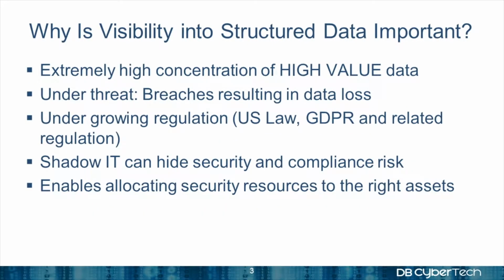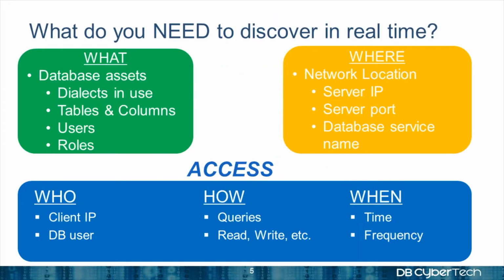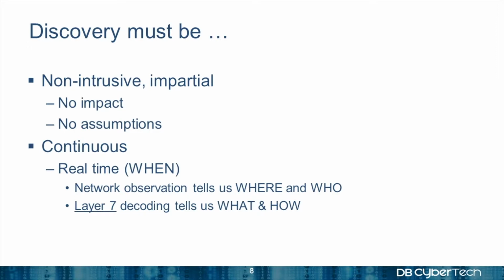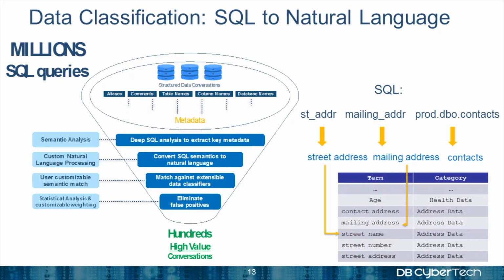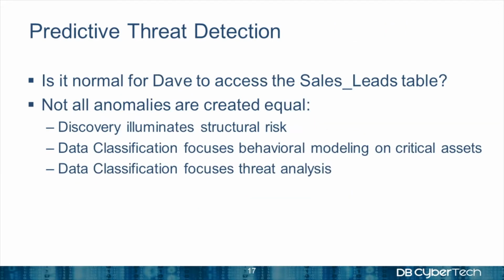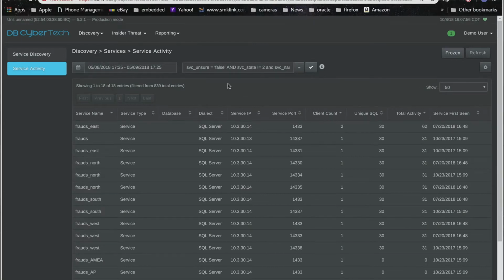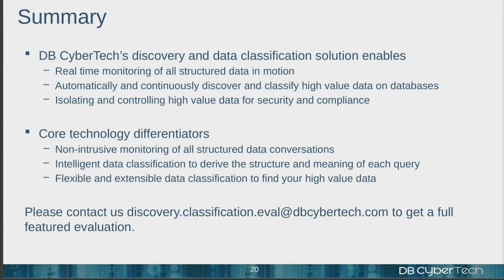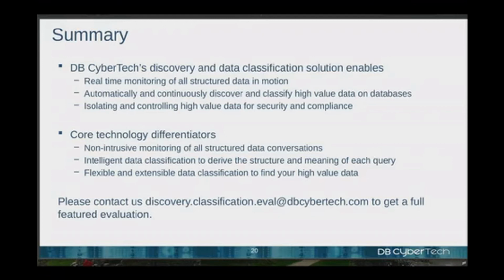Structured Data Discovery and Classification Webinar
Structured data discovery and data classification are integral components of DB CyberTech’s Predictive Data Loss Prevention and compliance solutions. Discovery and data classification operate non-intrusively by continuously analyzing database conversations. Discovery identifies databases and maps their connected applications. Data classification leverages deep protocol decoding and  natural language processing to continuously and accurately identify high value and sensitive data such as personal data, intellectual property, and financial information. Enterprises are now able to focus security and privacy efforts on the specific set of databases that store sensitive data and therefore pose the greatest risk of loss.